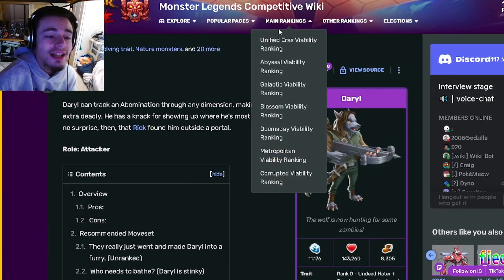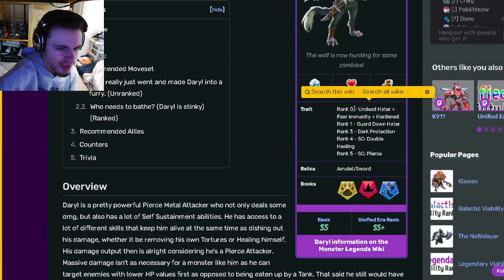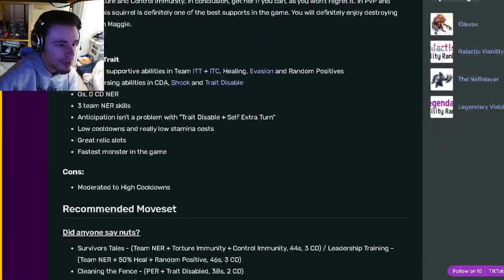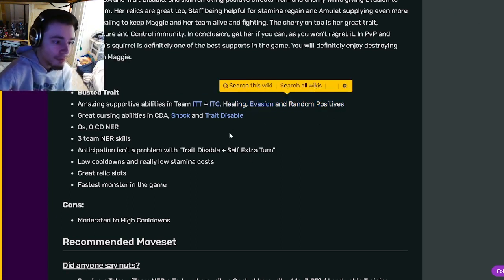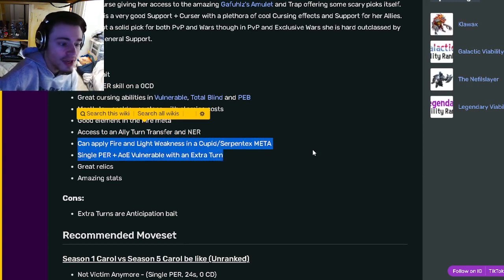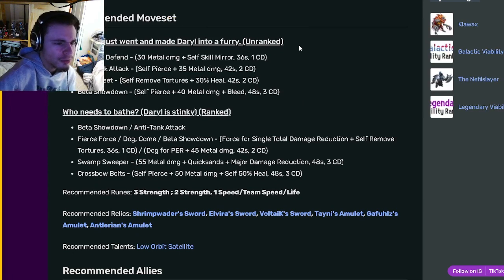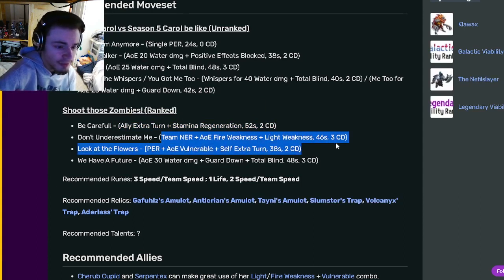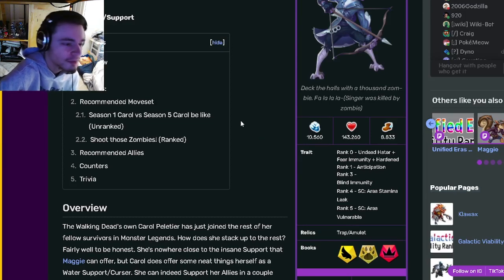Monster Legends The Walking Dead Collab IS BACK! Get OP Monsters!